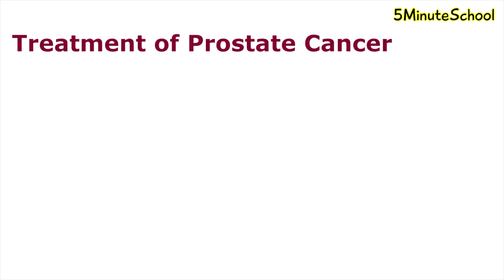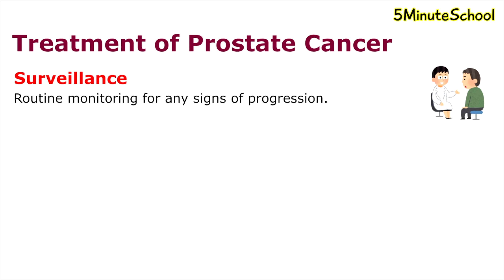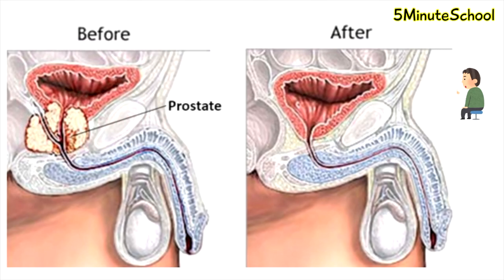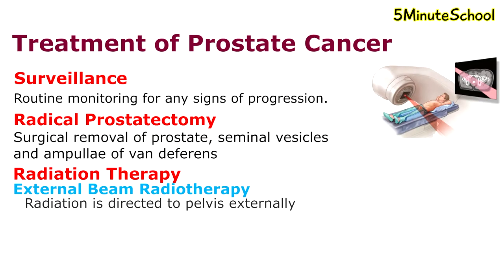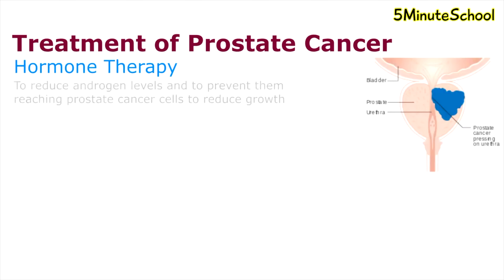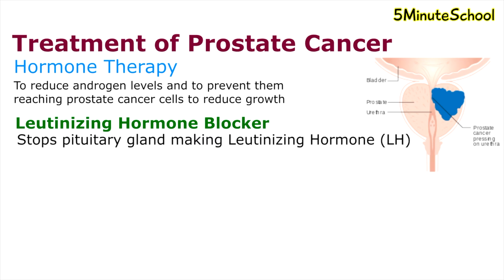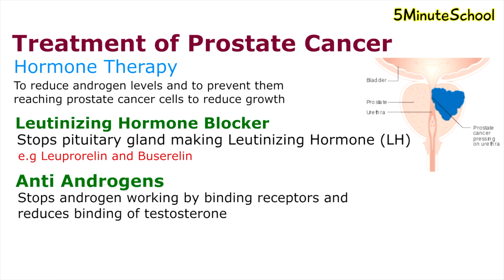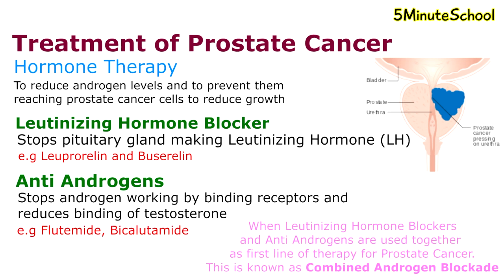HOW TO TREAT PROSTATE CANCER? TREATMENT OPTIONS EXPLAINED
Here are some products that may help you:

The Key to Prostate Cancer
Dr Walsh's Guide to Prostate Cancer
Prostate Cancer 20/20
The Prostate Health Diet Book
Prostate Supplement For Men

🏆My Goal🏆